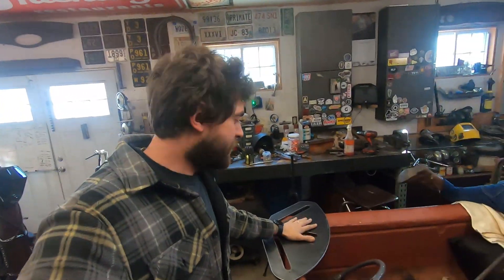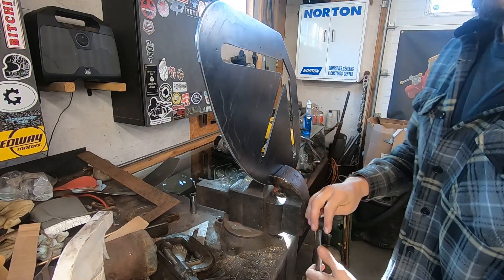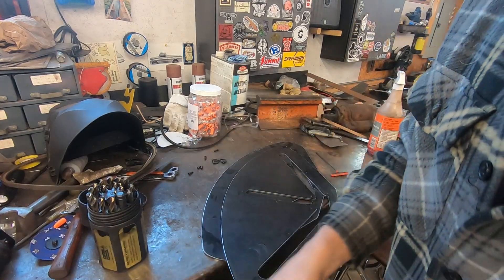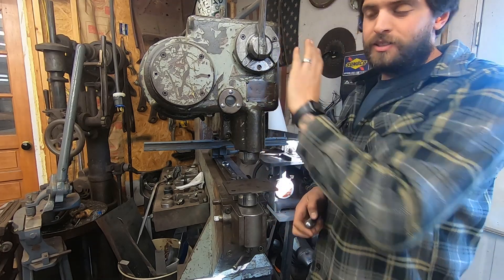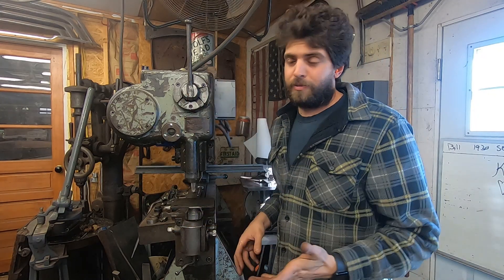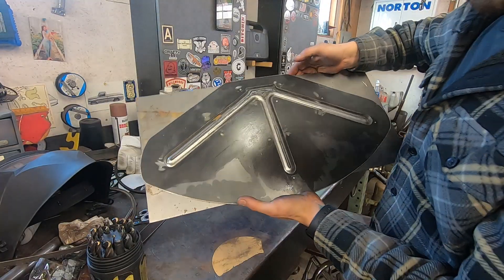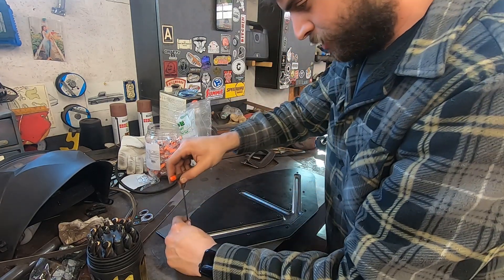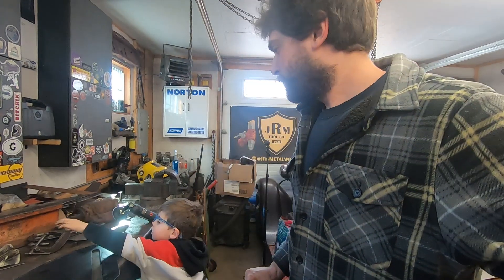How To Shape Sheet Metal With Sandwich Plates In The Pullmax